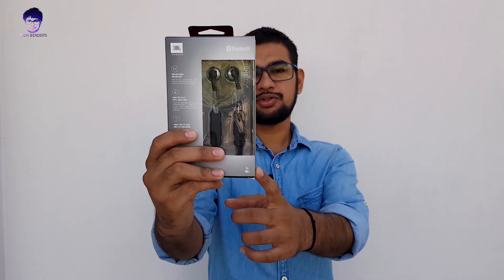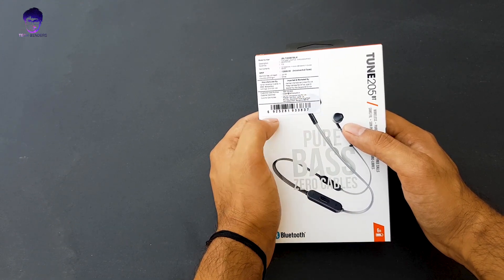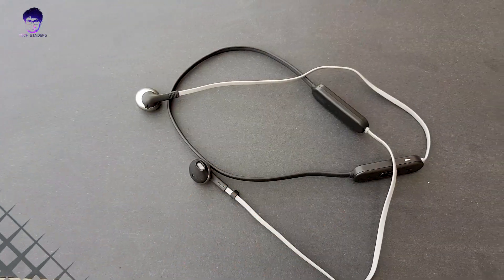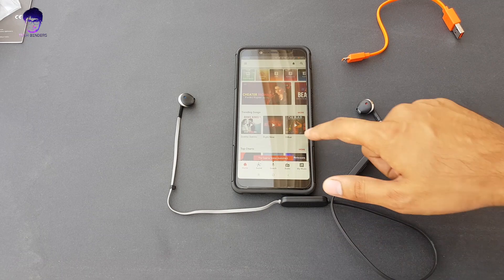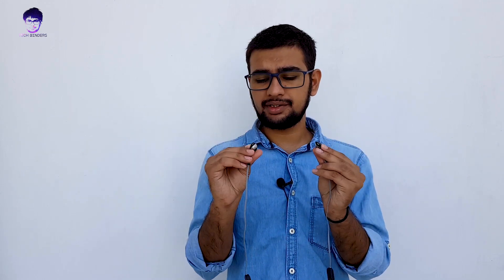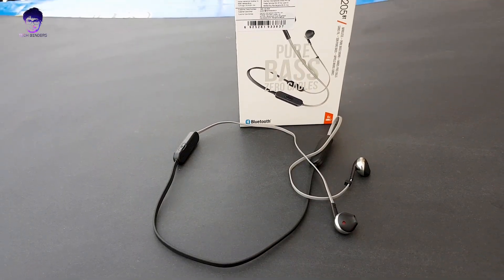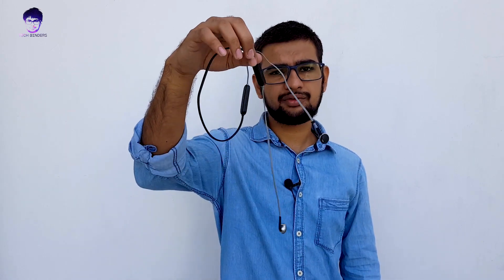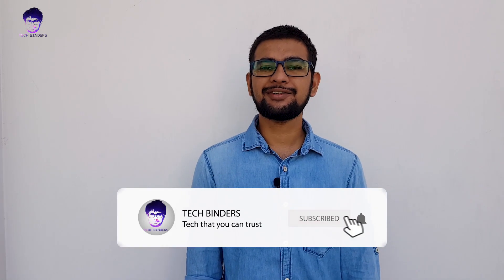JBL Tune 205 Bluetooth Headphones Unboxing and review |Budget Earphones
BL Tune 205 Bluetooth Headphones Unboxing and review |

Camera Used

Secondary camera

Laptop for editing